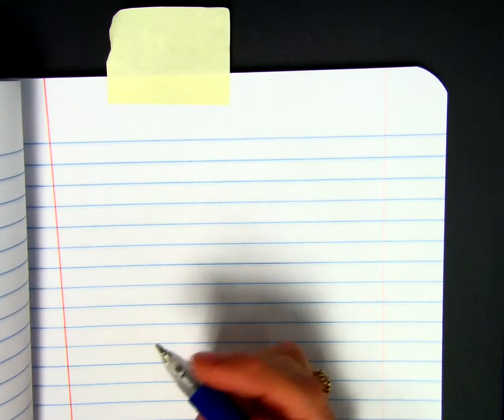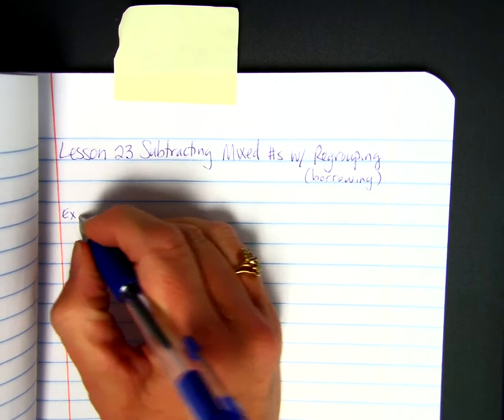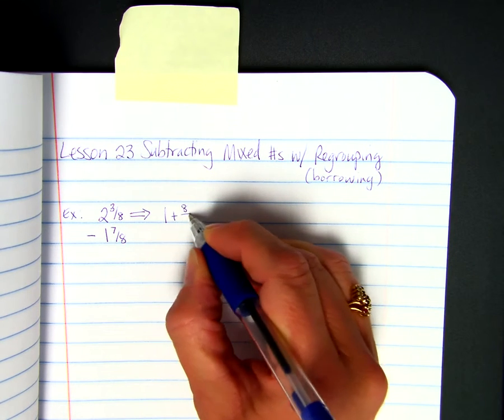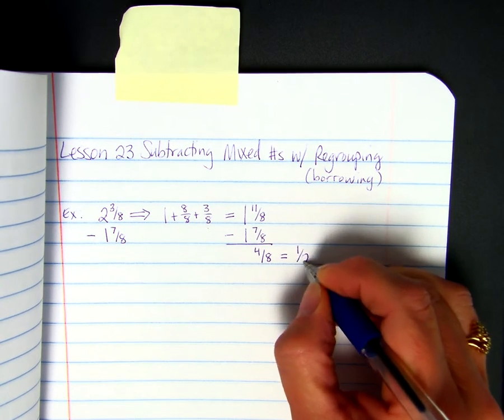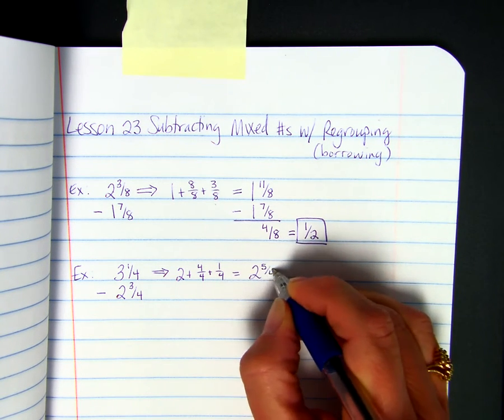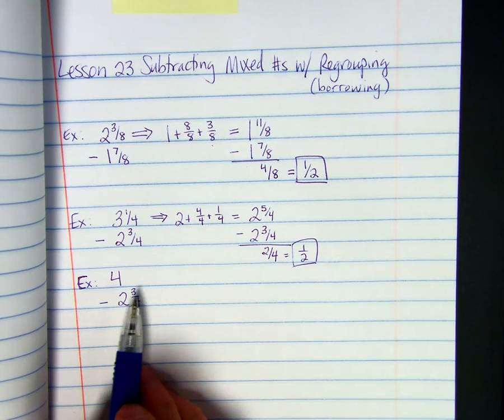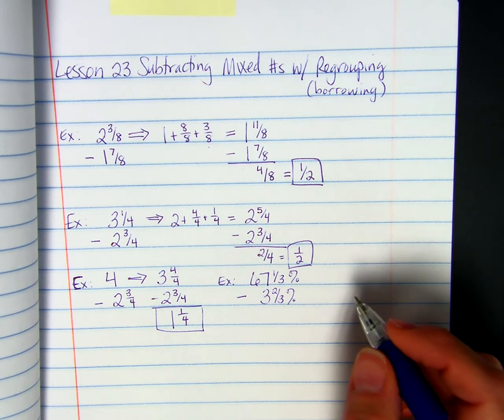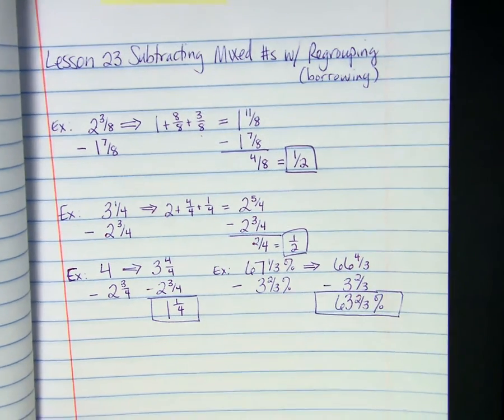Subtracting Mixed Numbers with Regrouping